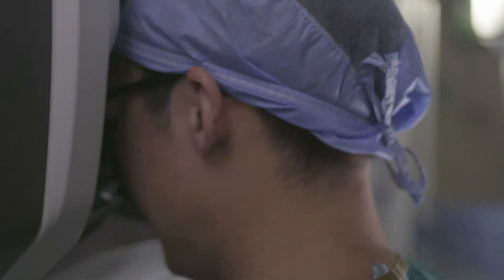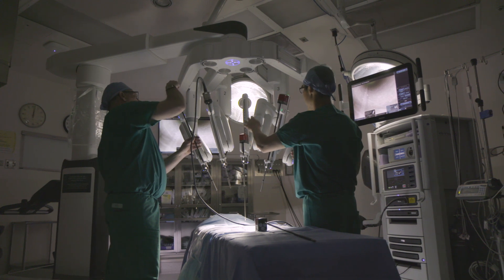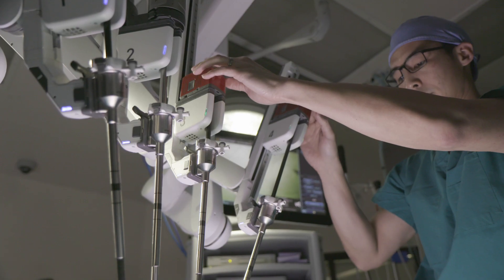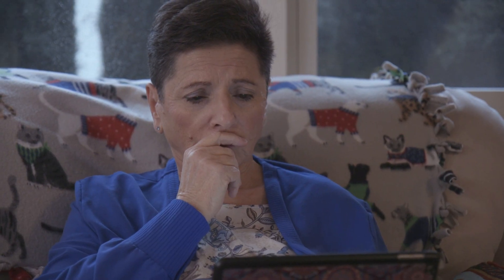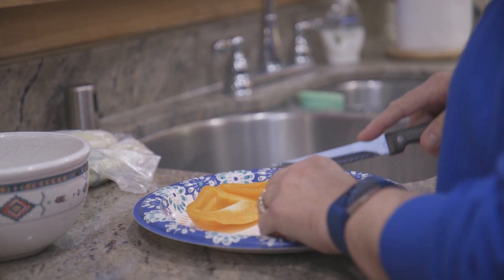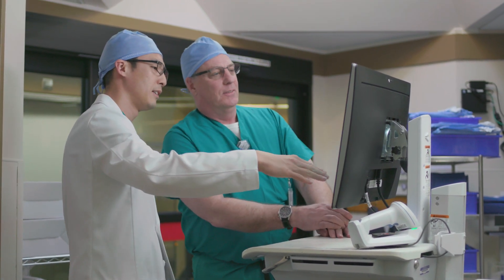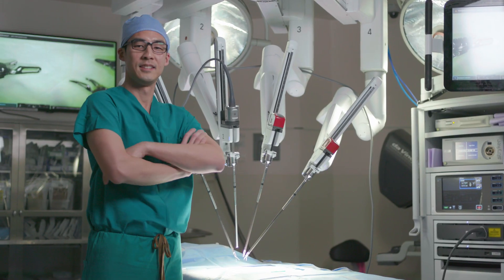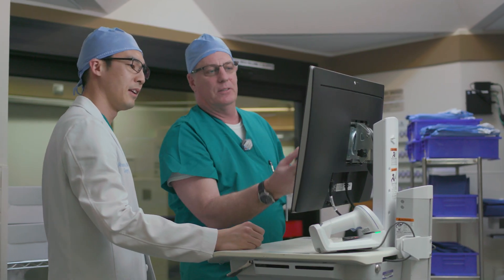Robotic Hernia Repair Surgery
Robotic surgery is a minimally invasive technique using the da Vinci® surgical system that allows a surgeon to repair a hernia through small incisions with enhanced precision. The result—less blood loss, less pain and faster recovery in most cases.